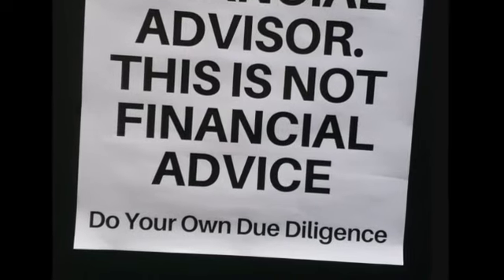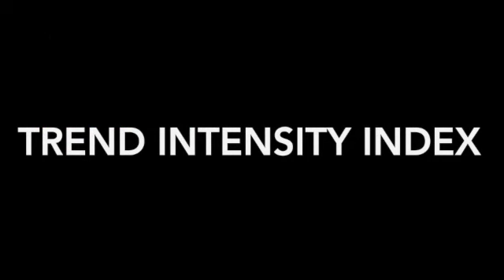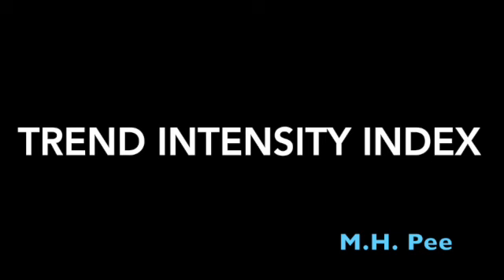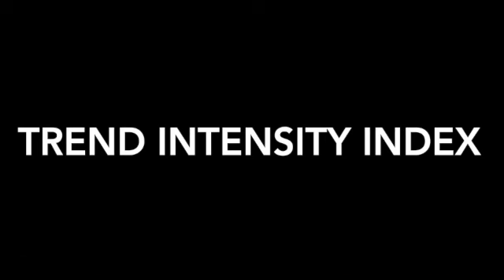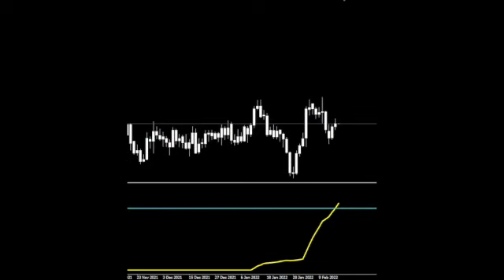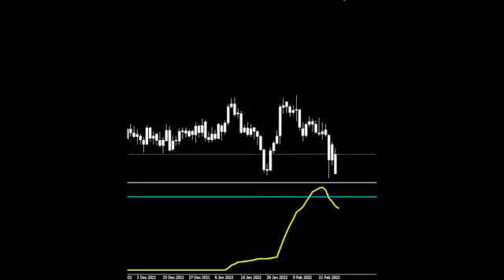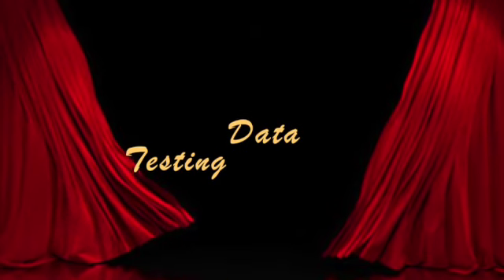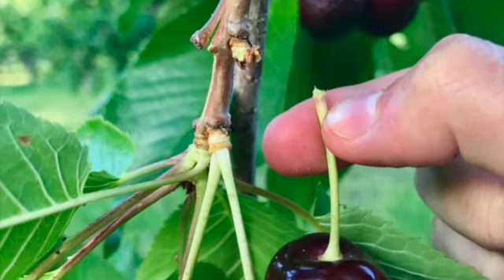Trading Intensity Index as a Confirmation Indicator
We revisit a profiled individual’s work with another indicator this week.  There were some surprises with regard to our testing data, and we investigate a different way of creating our data stream for analysis.  A lot going on in this week’s video.  We think you’ll find this one very informative.  Thanks to those individuals who have sent in ideas, suggestions, and indicators for review - we appreciate it!  Associated links are below for your convenience.  The e-book version is included in the blog for your listening pleasure...

Link to the Indicator library, where you can find the Trend Intensity Index indicator (for free!):